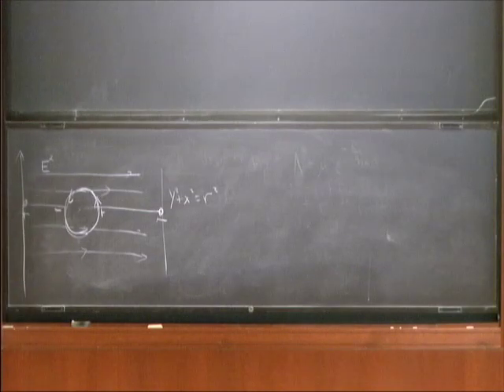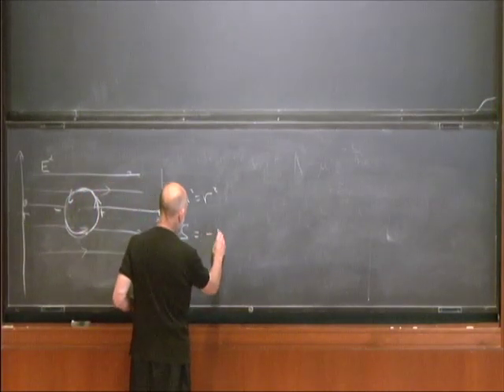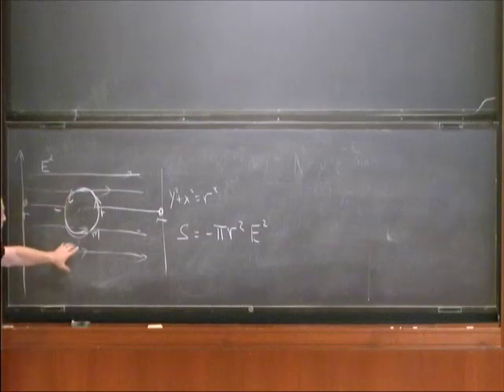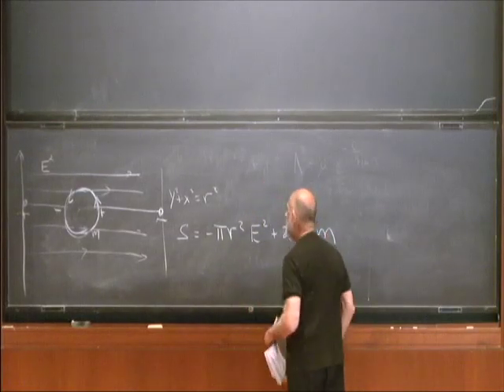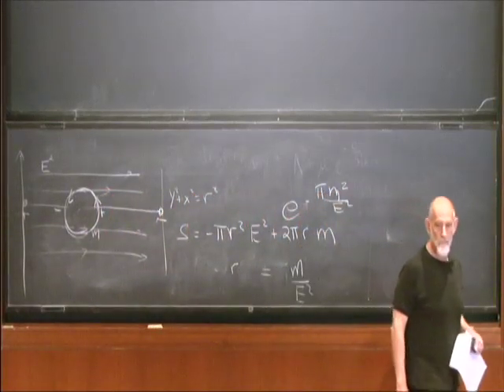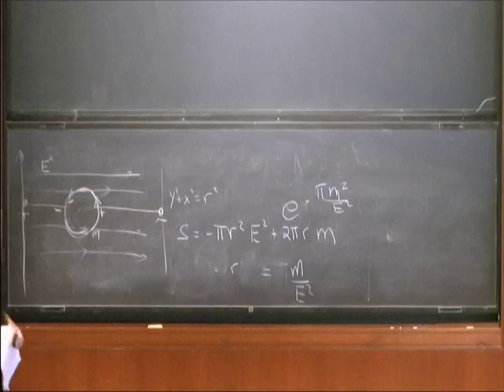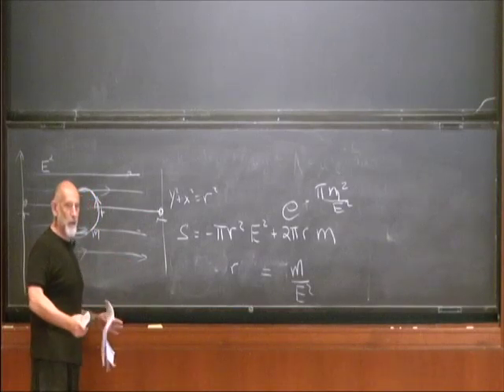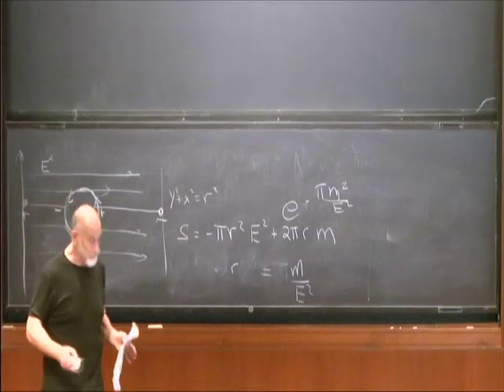Aspects of Eternal Inflation, Lecture 3 of 4 | Leonard Susskind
Leonard Susskind
Stanford University

Third of four lectures by Leonard Susskind discussing Aspects of Eternal Inflation at the Prospects in Theoretical Physics 2011 summer workshop, "Frontiers of Physics in Cosmology".